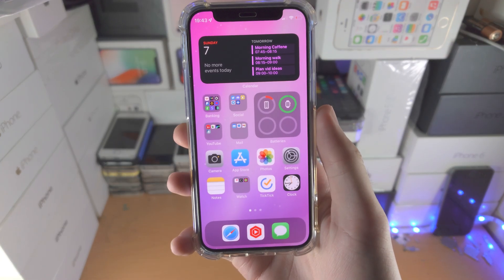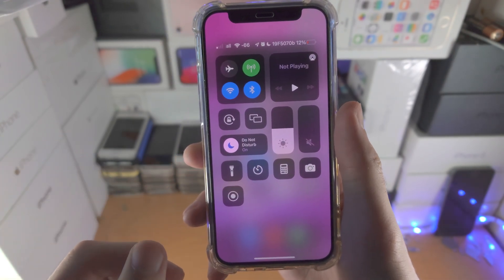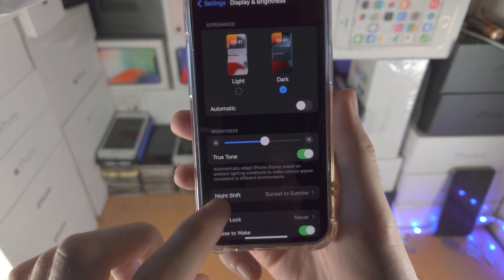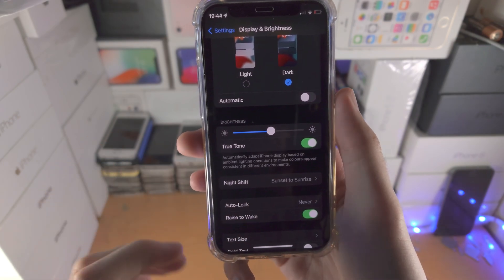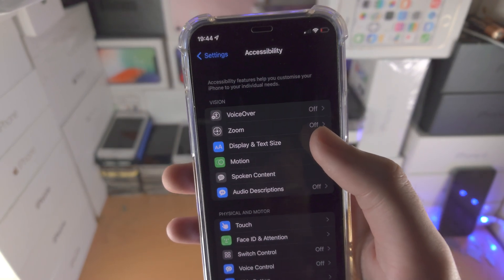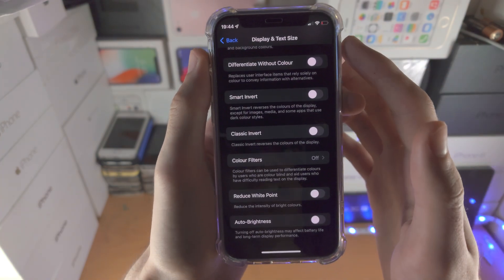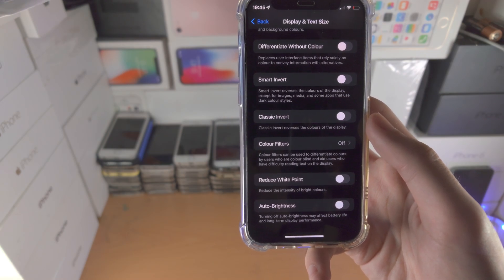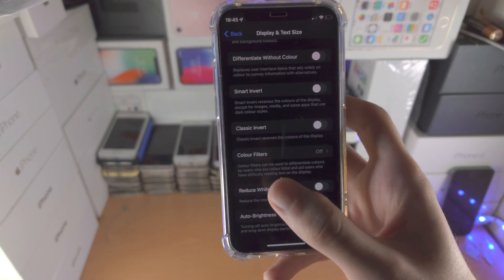ANY iPhone How To Lock Brightness! [Turn Off Auto-Brightness]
iPhone lock brightness | How to lock brightness on iPhone! Do you own the iPhone and want to lock brightness? If so, this video is for you! I will teach you how to lock brightness on iPhone in this tutorial. By the end of this guide, you will be able to lock the brightness setting in the iPhone, so the brightness will not automatically change anymore.